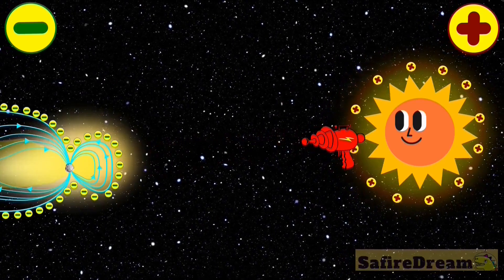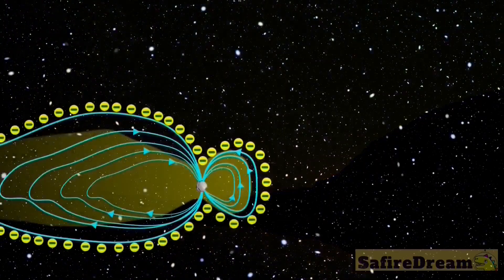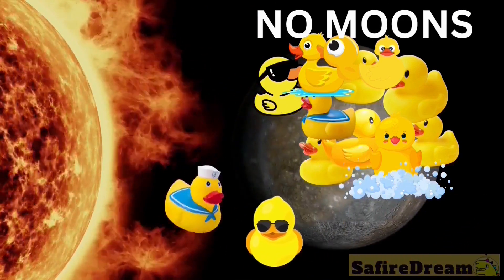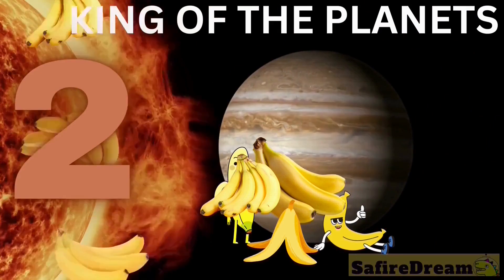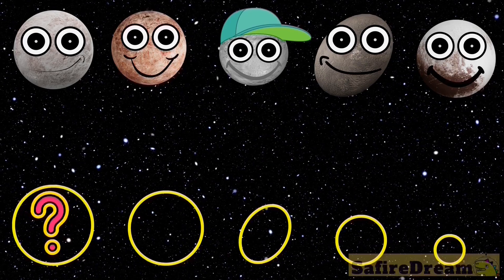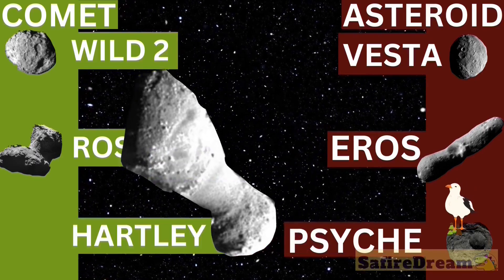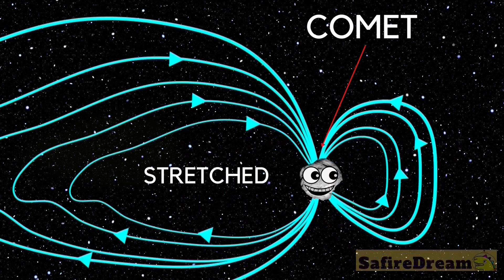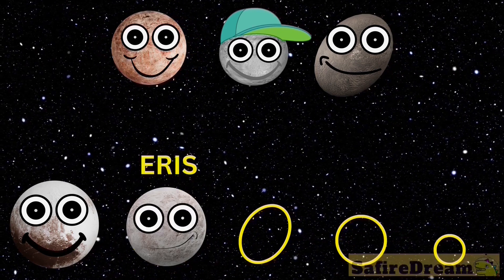Planets in the space 🪐 SPACE & COMETS COMPILATION | SafireDream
Do you want to learn all about our solar system?  Do you want to know how big are the celestial bodies? Do you want to learn planets, stars and more? Are you interested in astronomy? Do you want to know some cool space facts about outer space and the universe? Great! Let’s watch this space video compilation. In this family friendly video we will be comparing the size of planets. We will explore the солнечная система. How big is Mercury? How big is Venus? How big is Mars? How big is Earth? Who will eat them? Will the Sun chomp them? How big is Jupiter? How big is Saturn? How big is Uranus? So this is a planet size comparison, or a comparison of planet sizes if you will. But we will also compare the sizes of our dwarf planets. NASA calls 5 of the planets ‘dwarf planets’: Ceres, Makemake, Haumea, Eris and Pluto. There are other big and small planets that might be considered ‘dwarves’ someday, but at the moment, these are the NASA official dwarf planets :) Perhaps next time we will hop on our rocket to check out what their gravity is like. The best science education for kids. Not only will we be comparing the size of planets, and dwarf planets, but we will also do a star size comparison. We will check the star size chart comparison: The Sun, Rigel, Betelgeuse, UY Scuti, and Stephenson 2-18.
Size Matters: Epic Stars and Planets Comparison. From Tiny to Gigantic: Witness the Most Spectacular Planets and Stars Comparison Video! You will learn the order of the planets. Do you know what is an Oort cloud? What about comets? What are comets made of? What happens if comet approaching sun?

Size Matters: Comparing the Universe's Stars in One Epic Video!
You Won't Believe How Big These Celestial Bodies Are!
Stunning Size Comparison of Our Universe's Stars!
From Tiny to Massive: Mind-Blowing Universe Size Comparison!
The Mind-Blowing Scale of the Universe's Most Epic Stars!

Please subscribe to our channels for more fun educational videos and don’t miss our series about universe facts, space facts, size comparison, comets, fun facts about planets, star size comparison, etc. The best science class for children.

CLICK THE PDF file and simply print out. Enjoy :)

- cool FREE printables
- an early access to our videos – before anyone else – and ads free
- Exclusive videos, premieres, extras, outtakes, alternative endings
- your own CUSTOMIZED PRINTABLES
- your own CUSTOMIZED VIDEOS
- and much more.

team SafireDream
safire dream